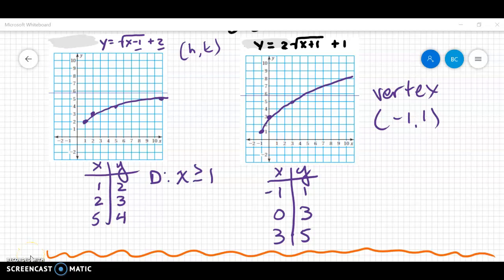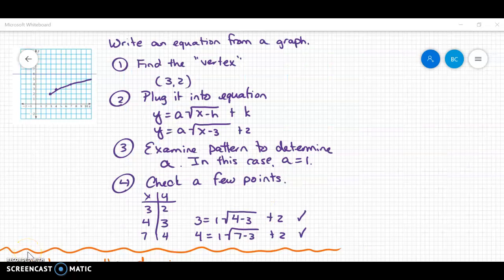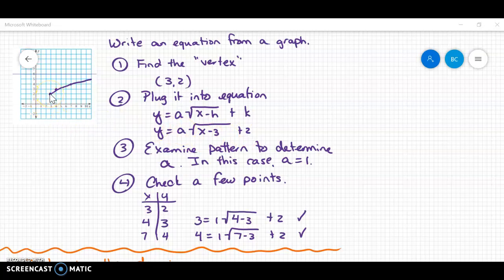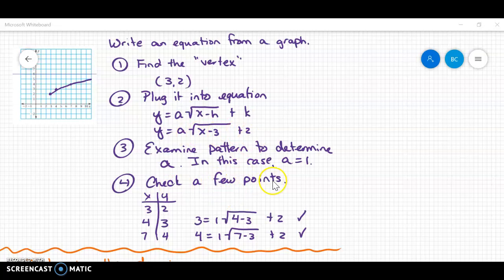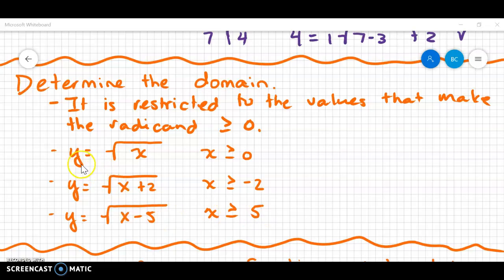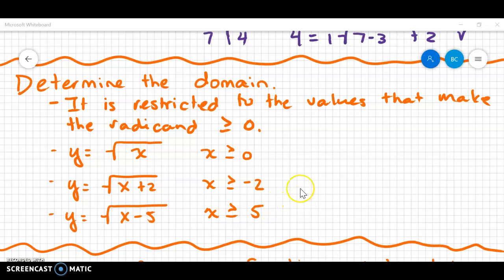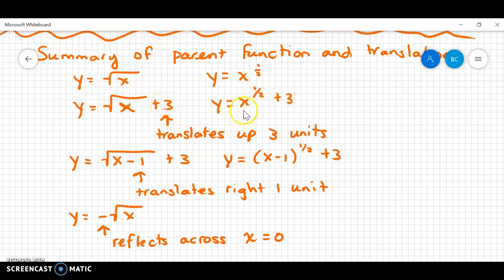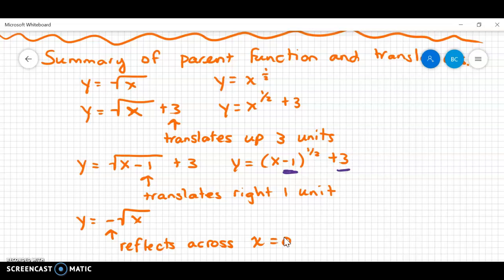Graphing Square Root Functions #2